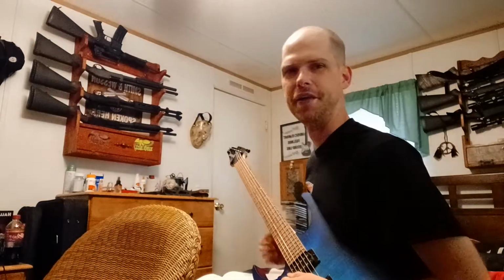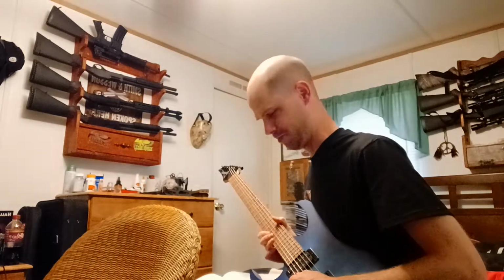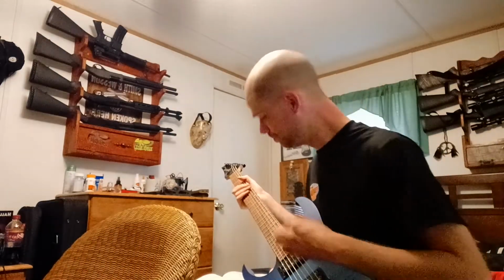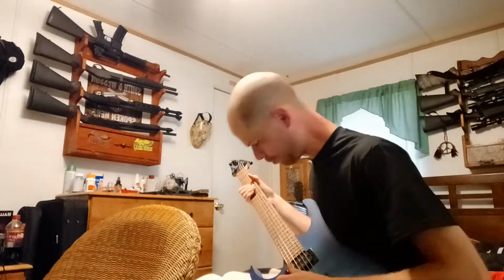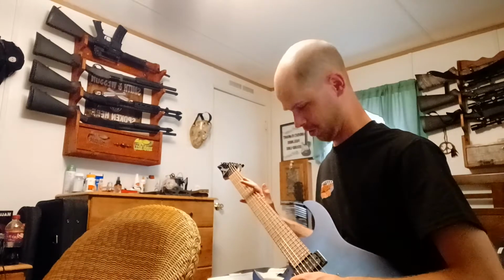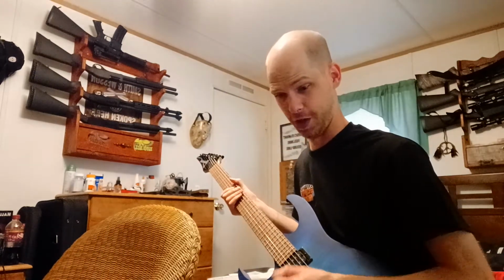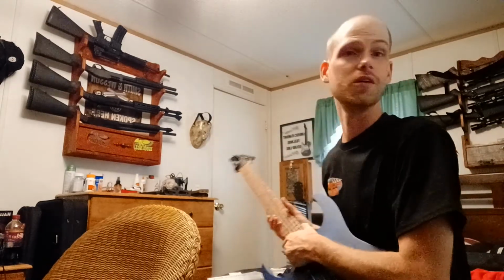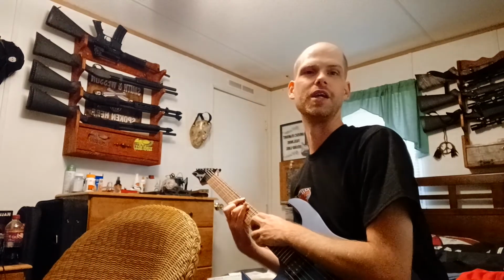just jamming on guitar tuned D G C F A D!!